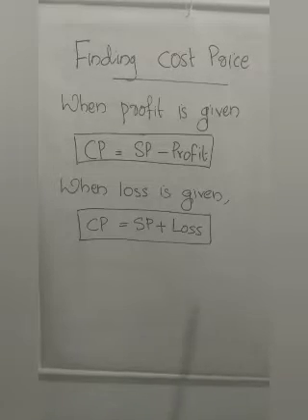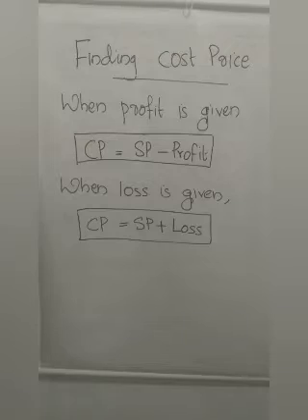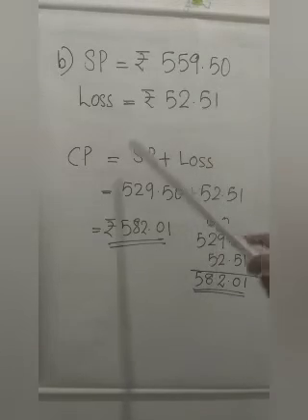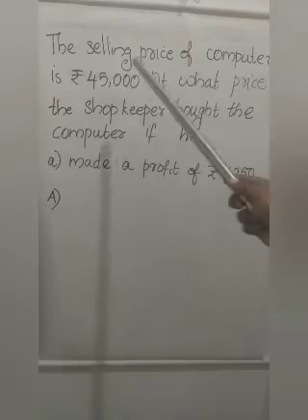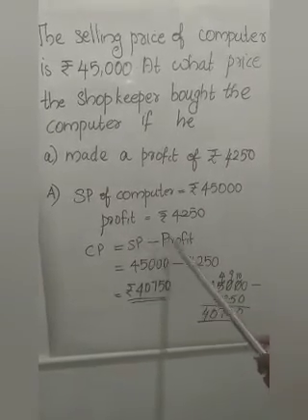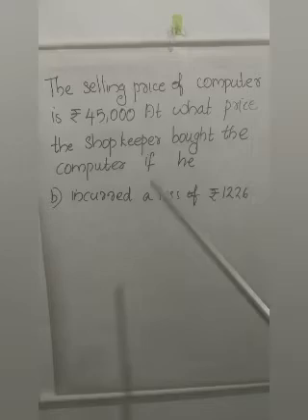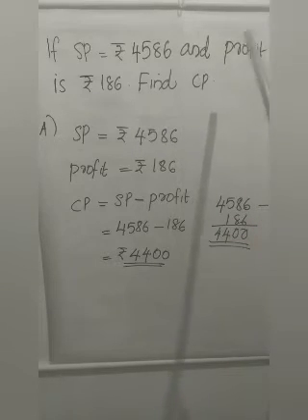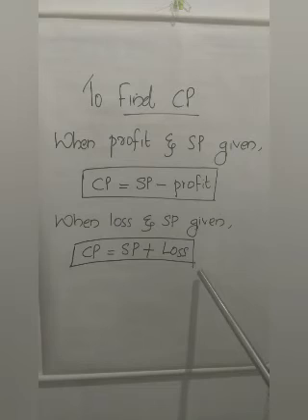Class 5 (chapter 2) Lecture video 6